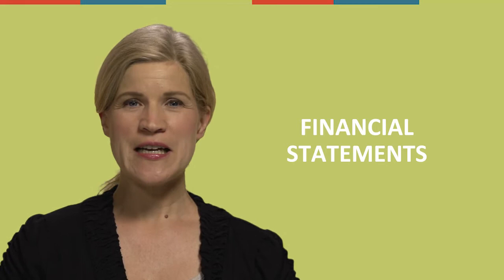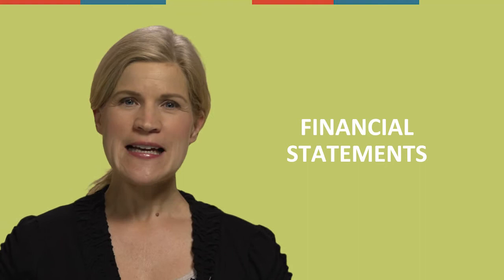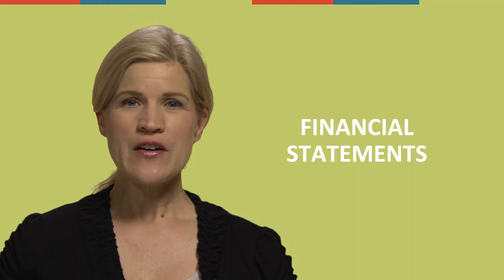The Finance Department part 2